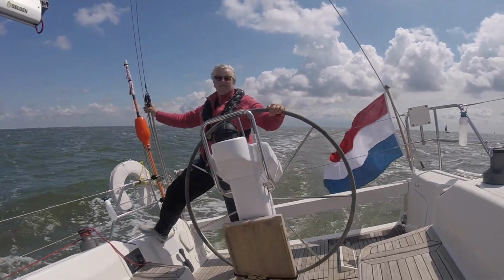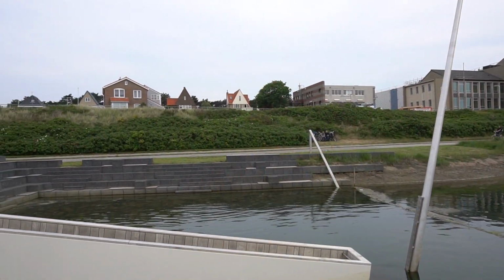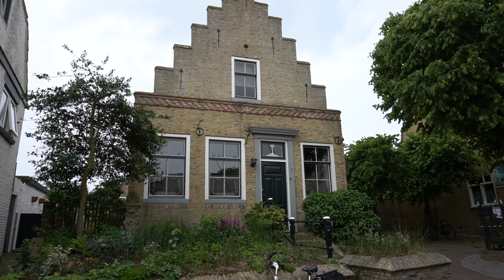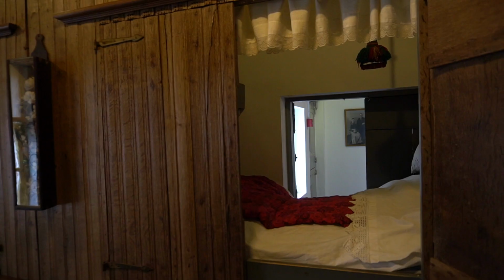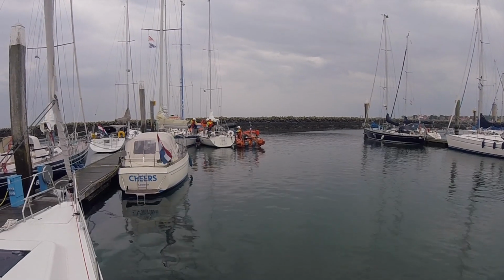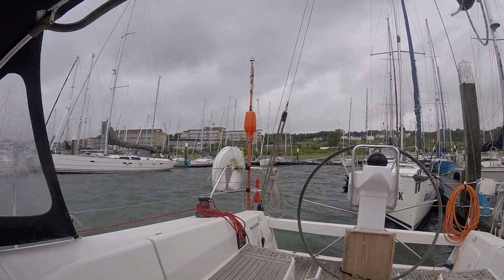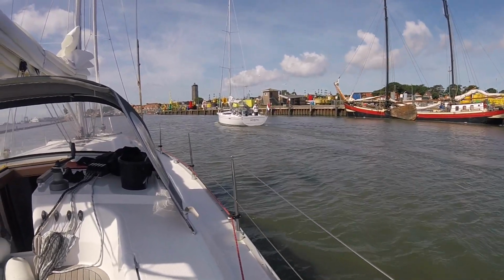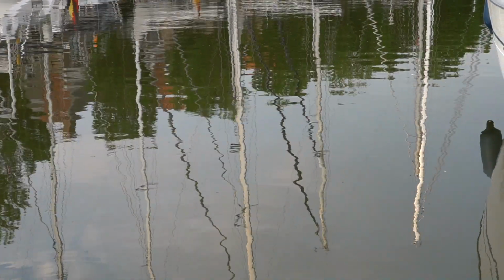We shelter from the storm at Terschelling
We sail to Terschelling. After viewing the Brandaris lighthouse, we visit ’t Behouden Huis. During our stay the coast guard brings in a stranded cruiser and we prepare for the storm.